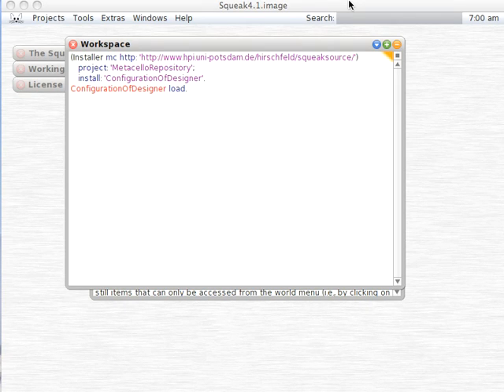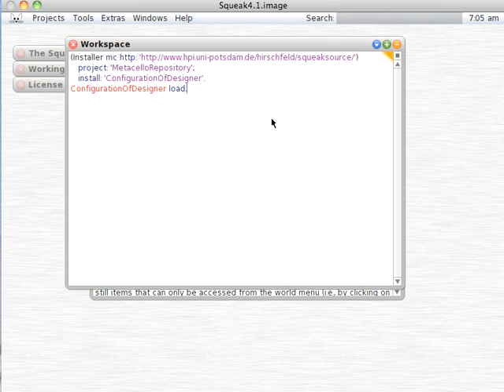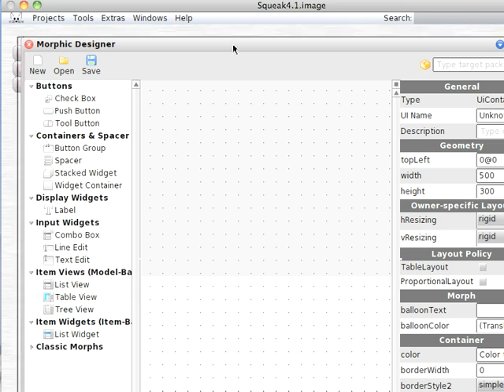ST 4U 53: Introducing the Morphic Designer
How to load and start the UiDesigner for Squeak